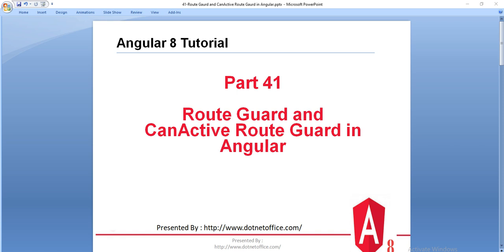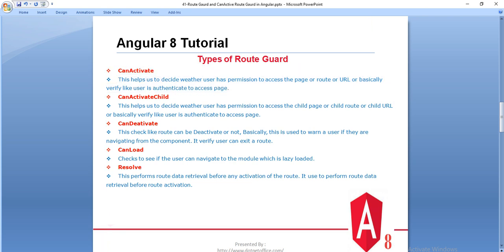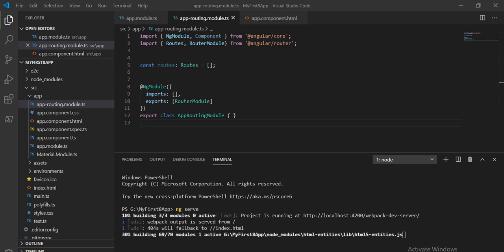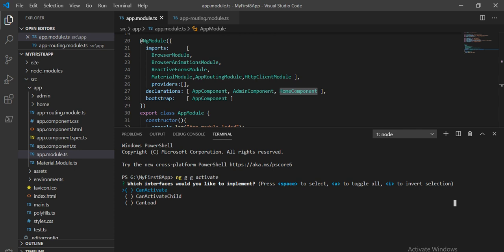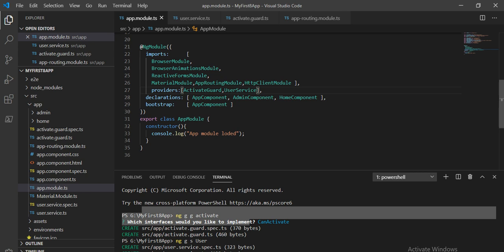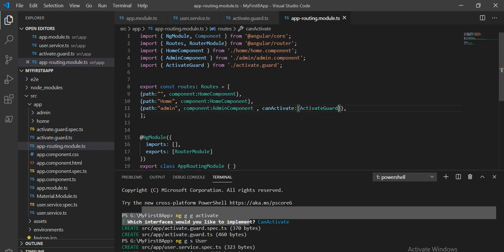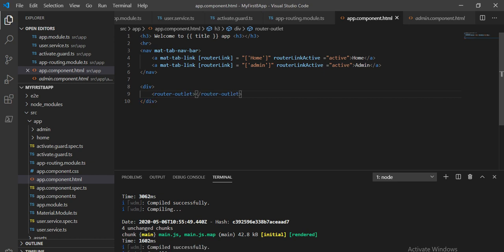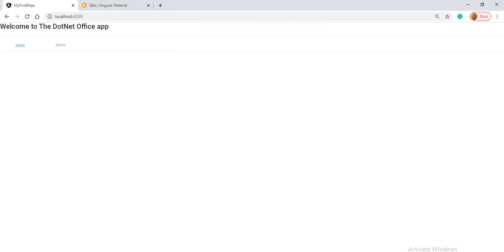Part-41: Route Guard and CanActive Route Guard in Angular |Angular 8 Tutorials